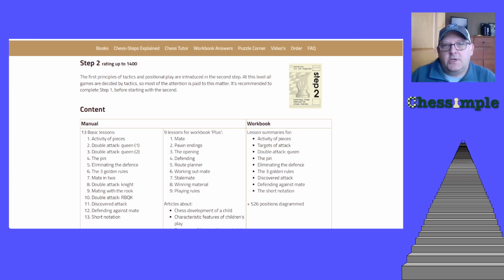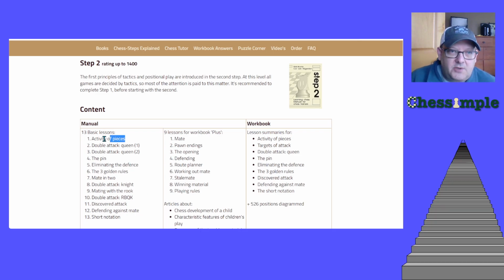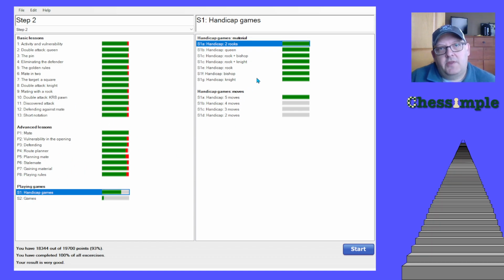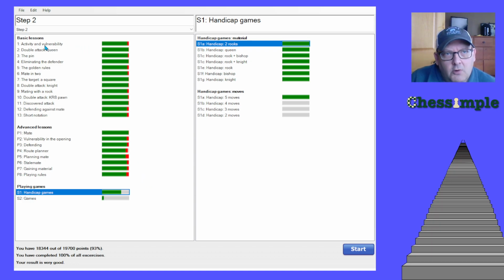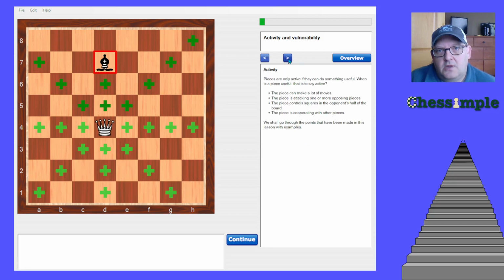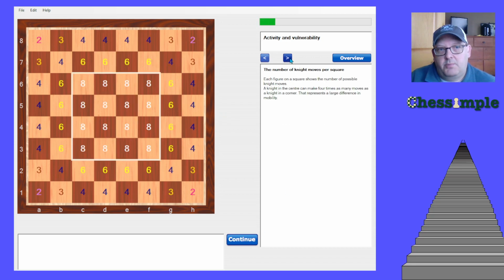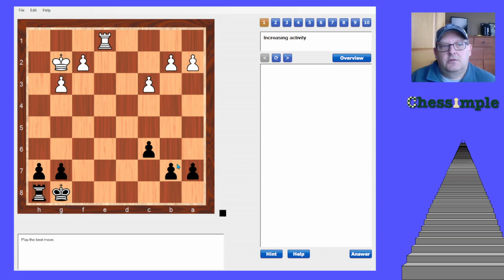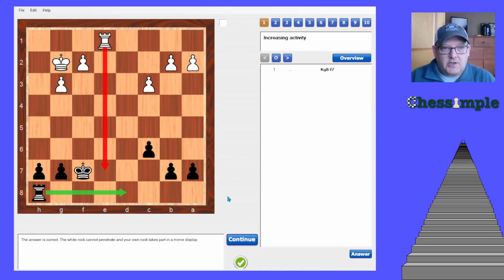Chess-Steps | Dutch chess training program | Best method for adult chess improvers | Part 3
Learn about the Chess Tutor Software for the Chess-Steps Method.

The Chess-Steps was developed by two Dutch chess International Masters.  It was supported by the Dutch Chess Federation and refined over more than 3 decades to produce amazing results - the Netherlands is a small country of 17 million people and yet has 56 players rated over 2400 - thanks to Chess-Steps.

Chess-Steps has helped me immensely on my chess improvement journey and I hope you consider it as well!